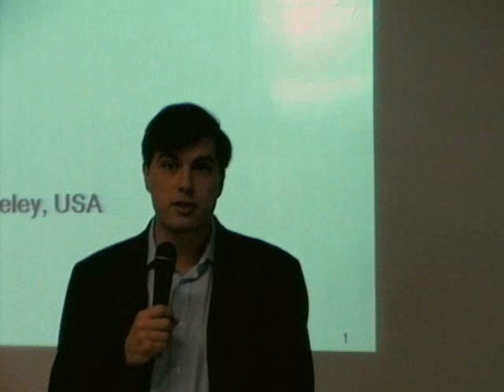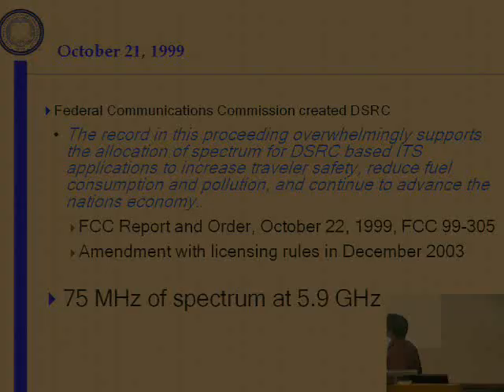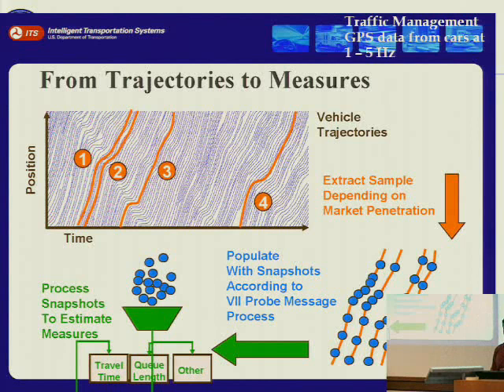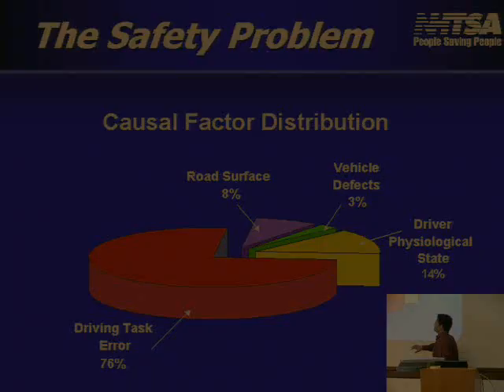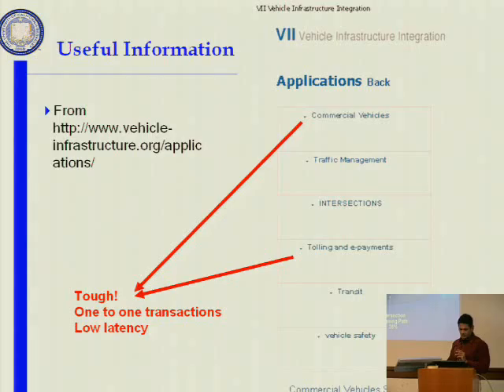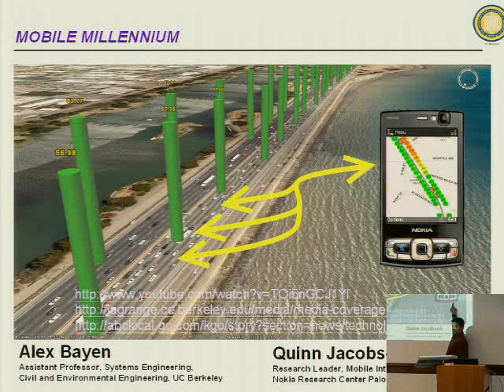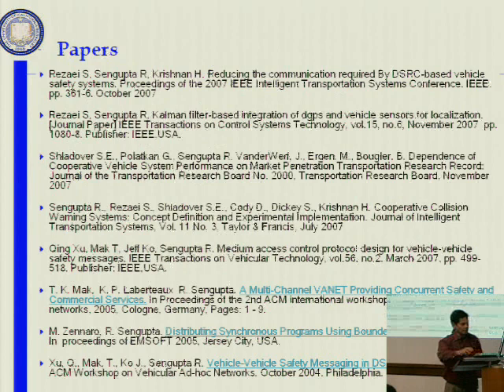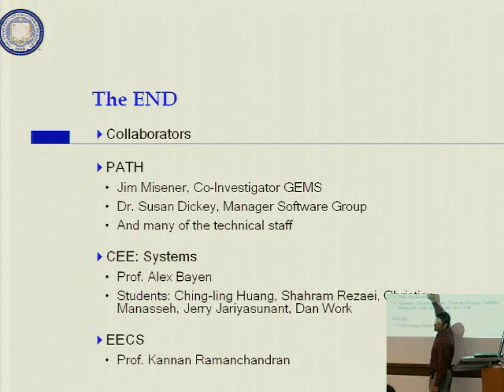Wireless Networks for Cars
Raja Sengupta [Assistant Professor, Civil & Environmental Engineering, UC Berkeley]
Abstract:

On October 21 1999, the FCC allocated 75 megahertz of spectrum as part of the USDOT's "Intelligent Transportation Systems" (ITS) national program. It noted:

The record in this proceeding overwhelmingly supports the allocation of spectrum for DSRC based ITS applications to increase traveler safety, reduce fuel consumption and pollution, and continue to advance the nations economy.

The first industry-government supported standard came on August 24 2001. ASTM's E17.51 standards committee voted 20-2 to base DSRC on a modification of IEEE 802.11a, called IEEE 802.11a  Roadside at the time, and now named IEEE 802.11p. The chipsets required to the build the radios, started shipping in volume from Atheros, a month later. Now, seven years later, the chipsets are in millions of home radios everywhere and in DSRC radios almost nowhere. Specifically, we have 20 operated by UC Berkeley in California, 57 by the national VII program in Michigan, and a few in New York. There are no DSRC applications available to consumers for the enhancement of traveler safety, or any of the other goals endorsed by the FCC.

We will discuss some of the scientific challenges leading to this delay and a strategy to realize USDOT and FCC's vision by leveraging the rise of the mobile Internet.

Biography:

Dr. Raja Sengupta is an Associate Professor in the Systems Engineering program within Civil and Environmental Engineering, University of California at Berkeley. He received his Ph.d from the EECS department, University of Michigan at Ann Arbor. His research interests are in vehicular ad-hoc networks and unmanned air vehicles. He is Associate Editor of the IEEE Control Systems magazine. He was Program Chair of the IEEE Conference on Autonomous Intelligent Networked Systems 2003, Co-General Chair of the first ACM MOBICOM Workshop on Vehicular Ad-hoc Networks 2004 and Co-Program Chair of the second workshop.